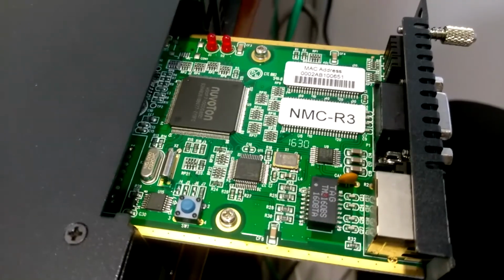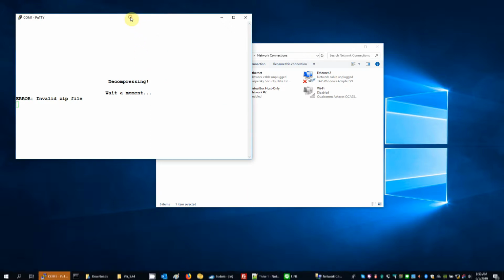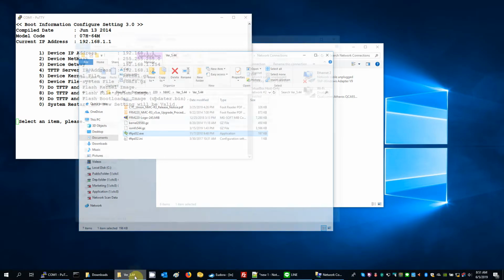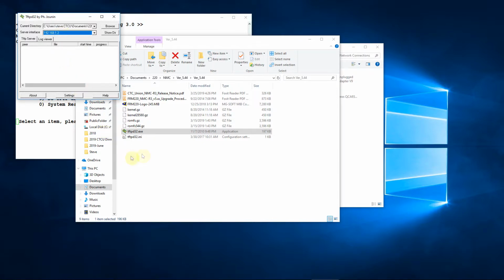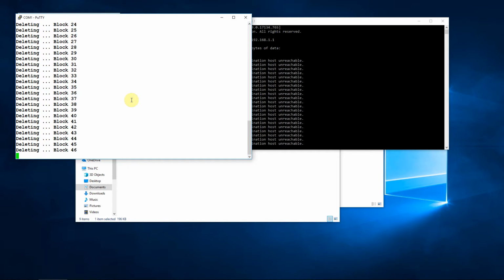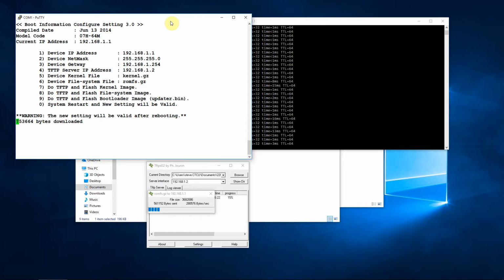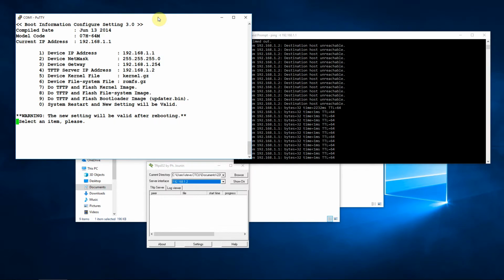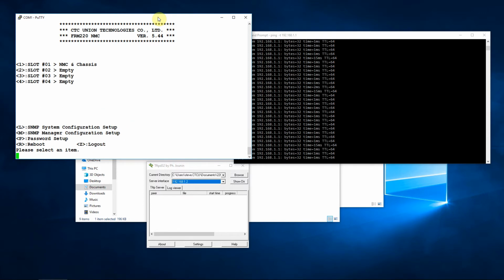FRM220 NMC-R3 Recovery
Step-by-step procedure to recover an FRM220 NMC-R3 if there is a failure during upgrading. You'll need a chassis for the NMC, a serial console connection and a LAN connection, directly to a PC or Laptop to do the recovery.